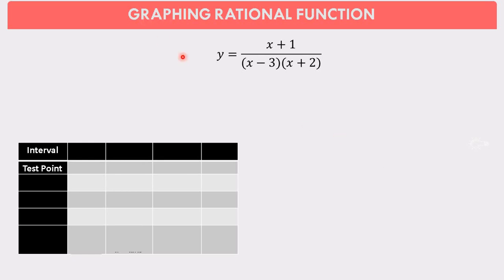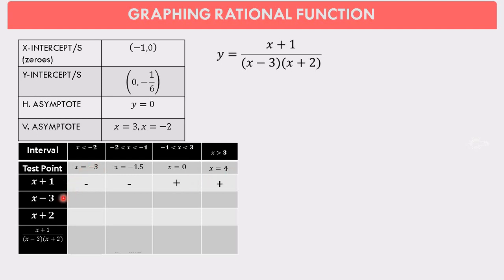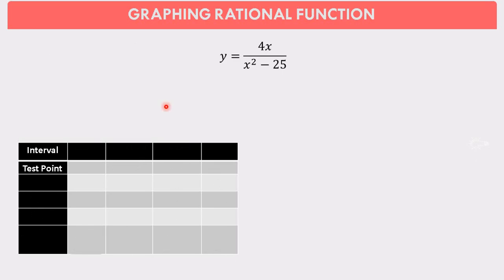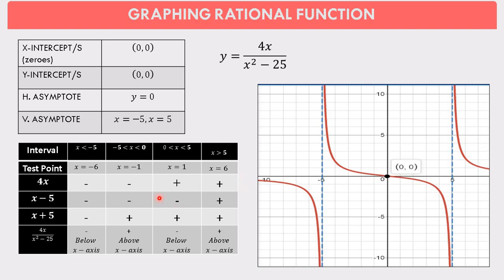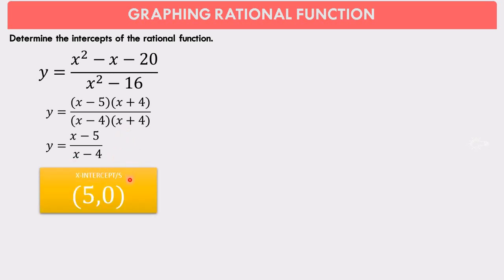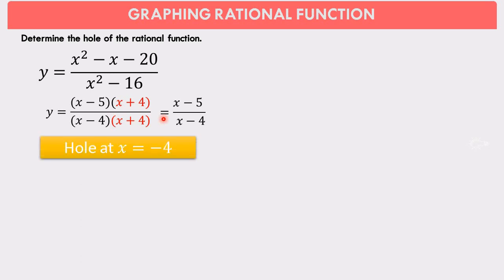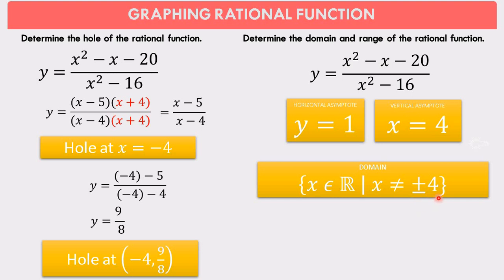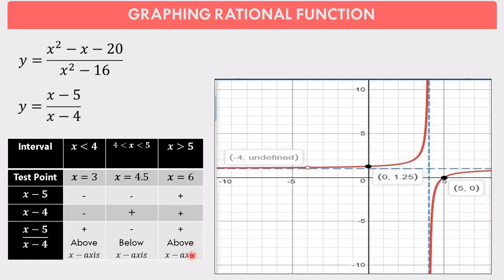(GENMATH) U2L3 RATIONAL FUNCTION | PART 2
GENERAL MATHEMATICS (CORE 8)

3:06, The graph of the first and last interval is incorrect.
x less than -2 is below x-axis and
x greater than 3 is above x-axis

3:40, Range: All Real Numbers